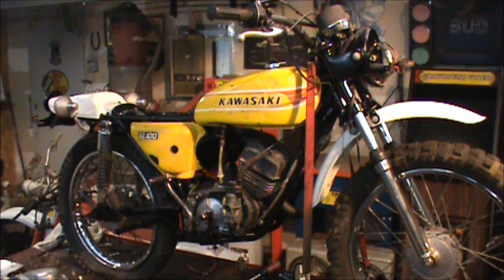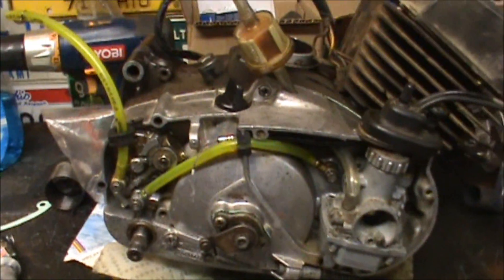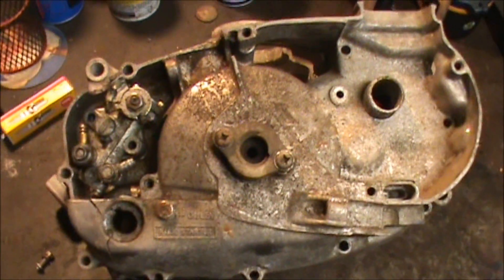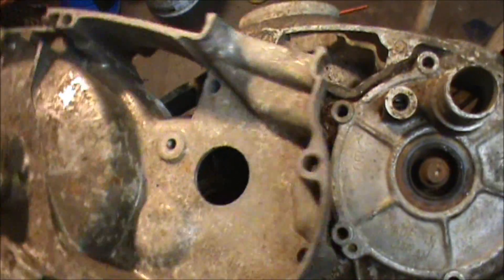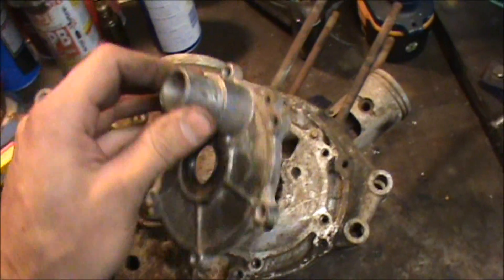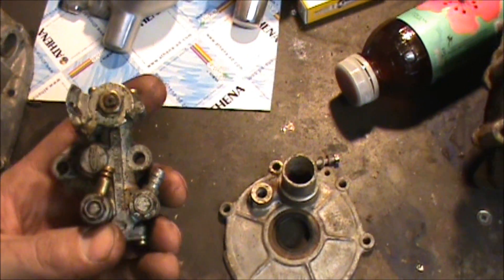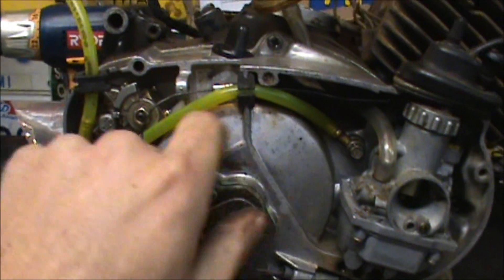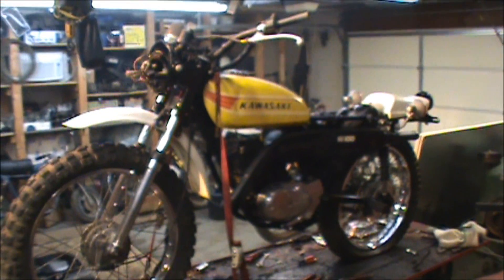How Oil Injection Works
Giving a run down on oil injection, this is a Kawasaki Ke100 but will be very similiar to other 2 stroke engines!